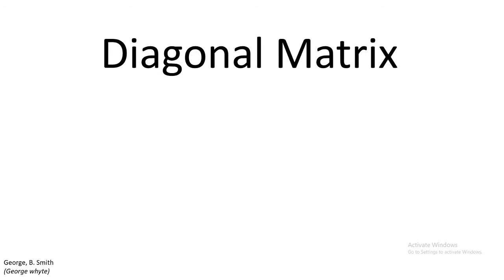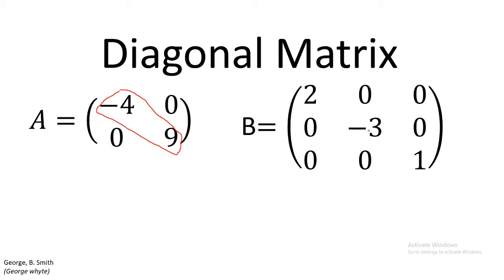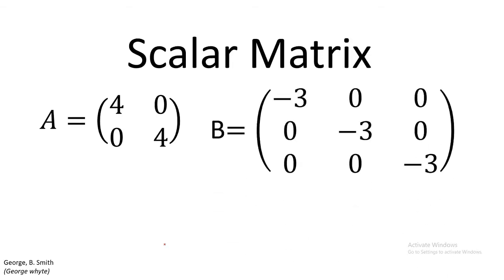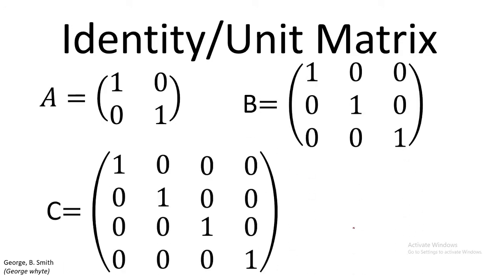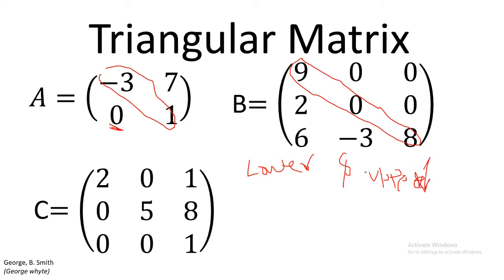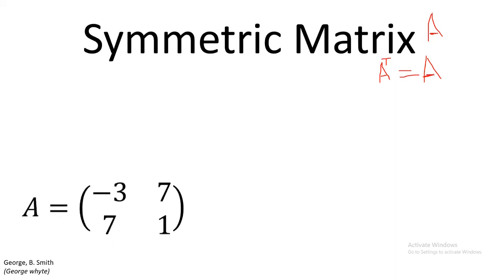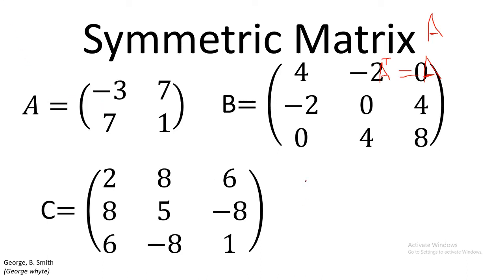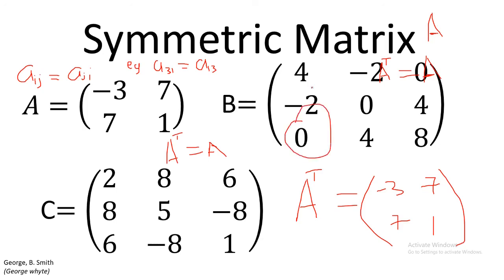1.5 Linear Algebra with python/Numpy. Matrices and Determinant-Types of matrices(part 1)